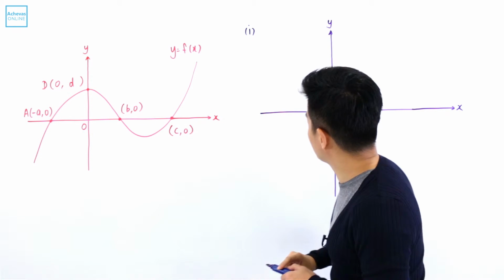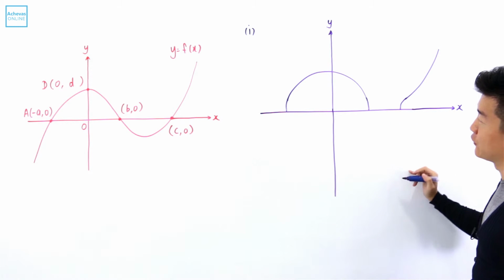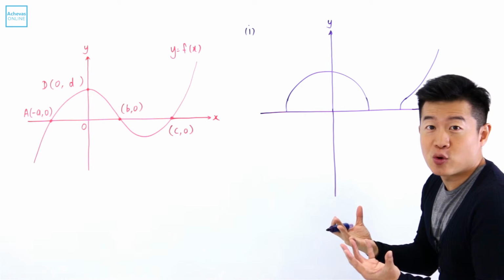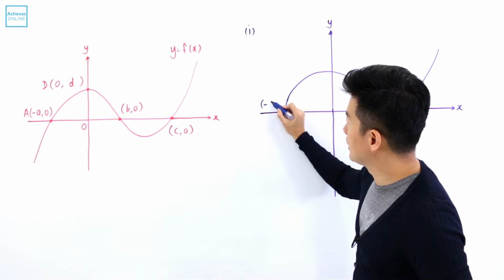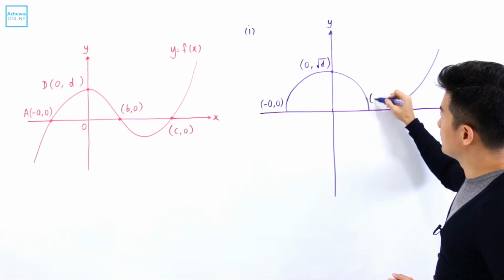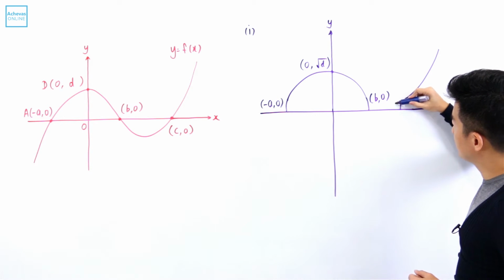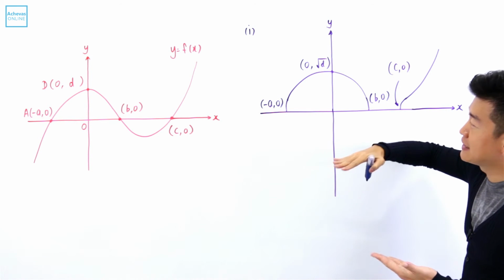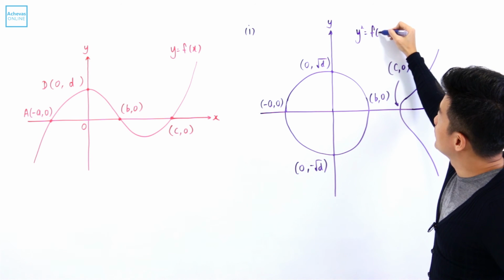A Level H2 Maths 2014 Paper 1 Q 4 i